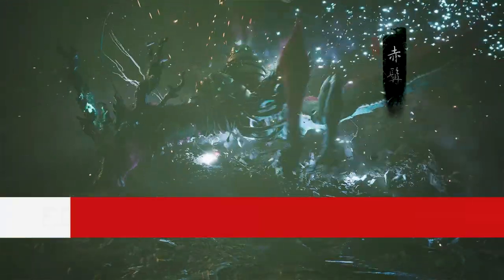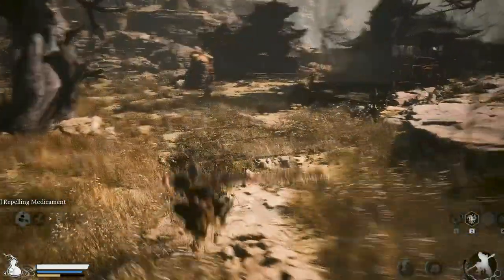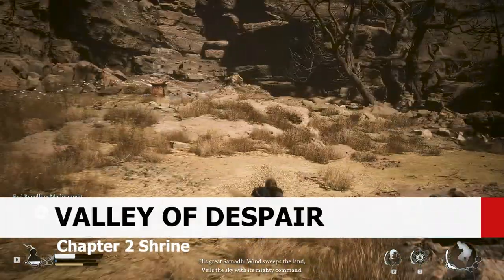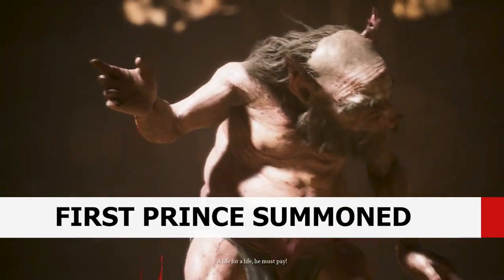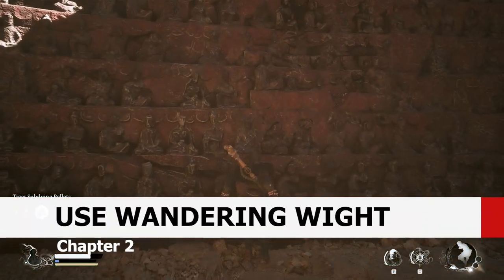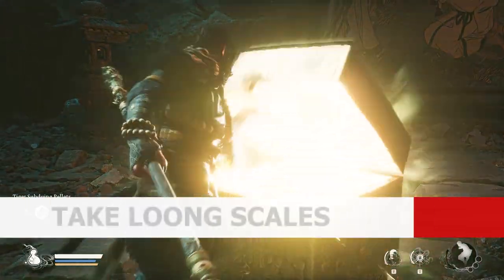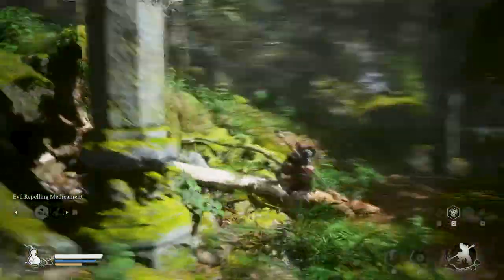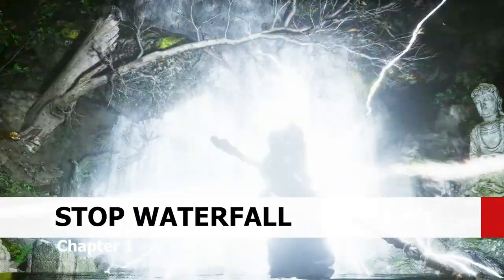Top GAMING Expert Reveals SECRET BOSS LOCATION in BLACK MYTH: WUKONG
I will reveal to you the location of a secret dragon boss called Red Loong. Welcome to another Top Gaming Expert video of BLACK MYTH: WUKONG.

You need to complete chapter 1 then head on to chapter 2. Here, you need to defeat 2nd Prince of Flowing Sands, followed by 1st Prince of Flowing Sands. After which you need to return to chapter 1 and go to the waterfall where you can stop it and go through a cave. Inside the cave you will meet the secret dragon boss, Red Loong. He is tough to beat but can easily be staggered.

Hope you will enjoy watching this video as I will reveal the secret boss, Red Loong, in chapter 1 of Black Myth: Wukong.

BLACK MYTH: WUKONG - BEAT 2nd Prince of Flowing Sands In 3 Minutes | Boss Fight Guide & Gameplay

About Games Grandmaster Unleashed:
A Gaming Channel aimed at enhancing your gaming experience. I will really appreciate if you show some love and support with a LIKE & SUBSCRIBE to my channel @GamesGrandmasterUnleashed for more videos on action, souls like game, RPG and adventure gaming videos